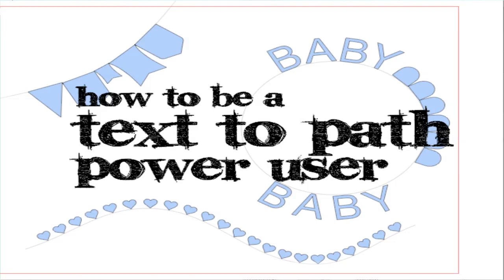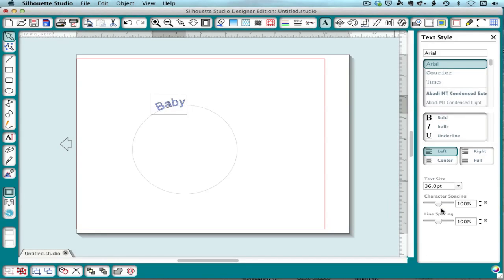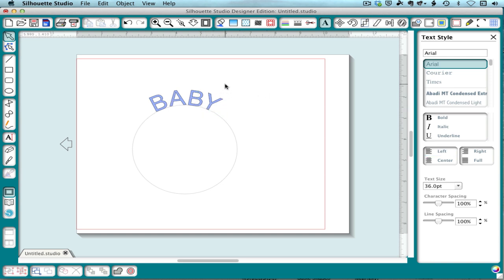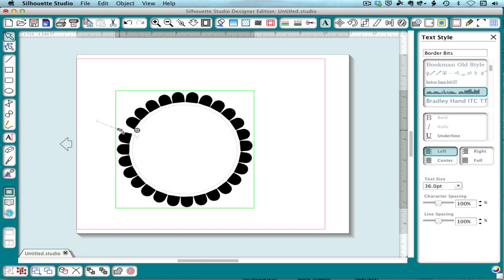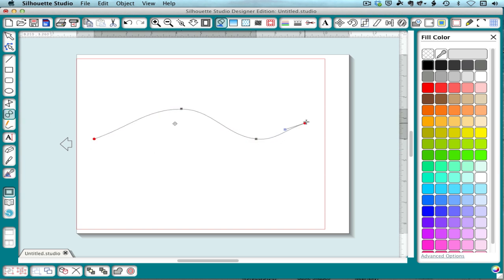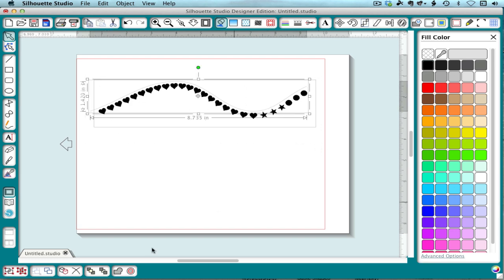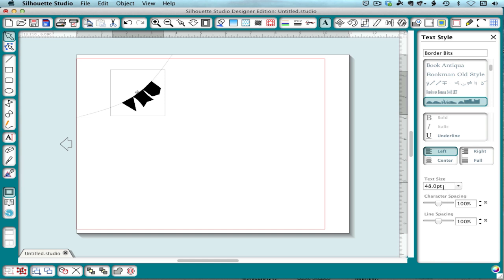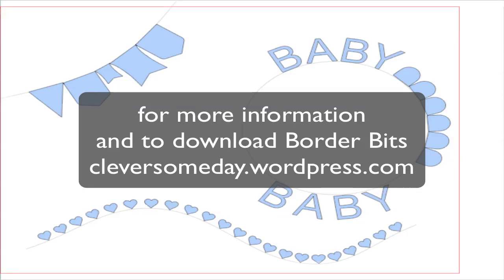Text to Path Power User for Silhouette Studio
This in depth tutorial will make you a power user of Silhouette Studio's fun text-to-path function. Features the free dingbat font Border Bits. For more information and to download Border Bits please